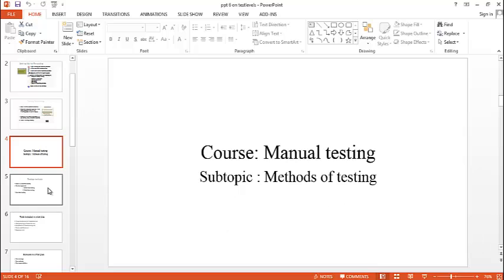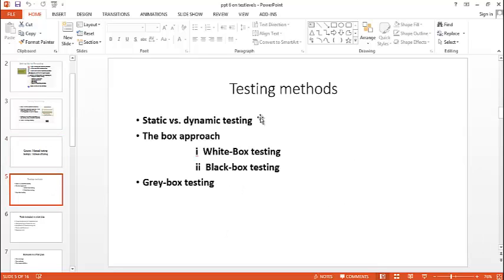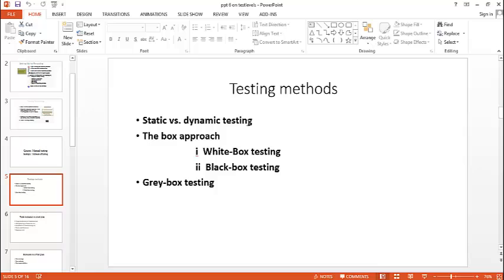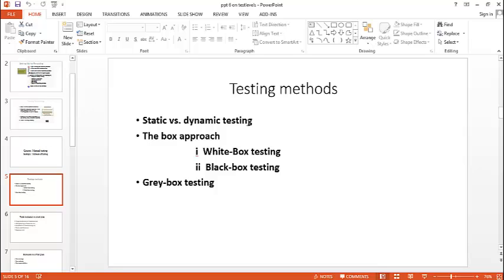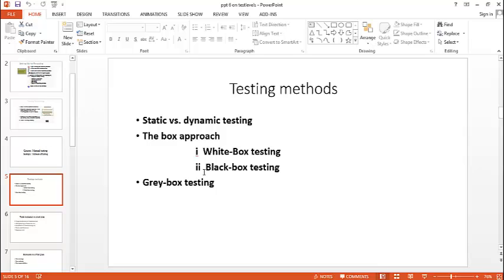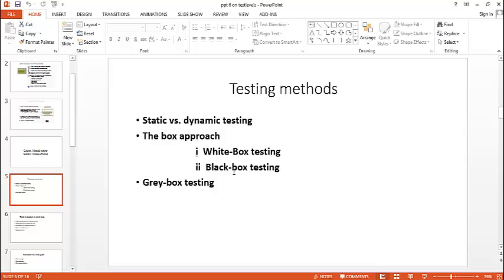testing methods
testing methods in manual testing